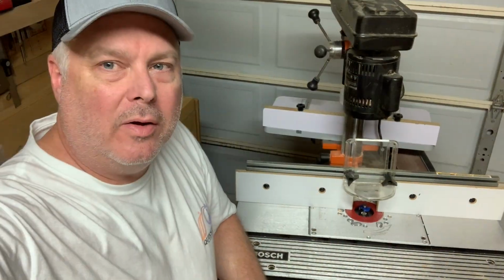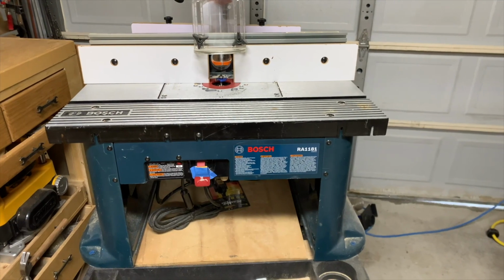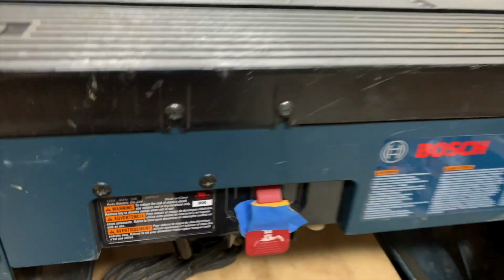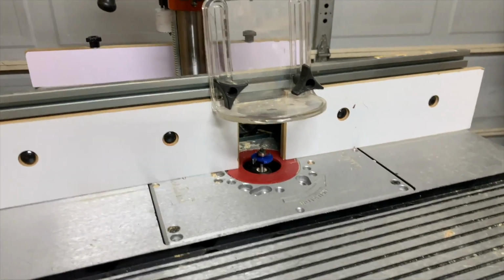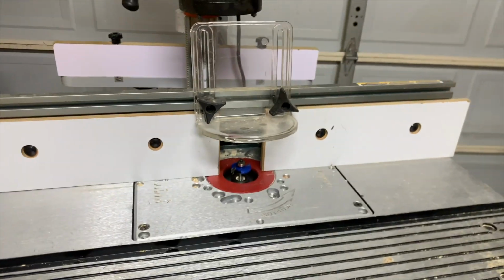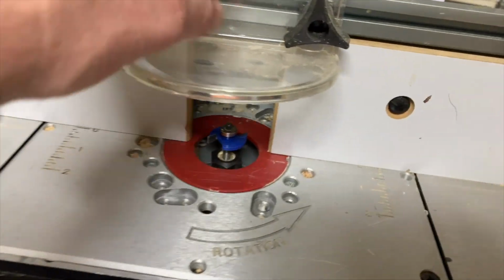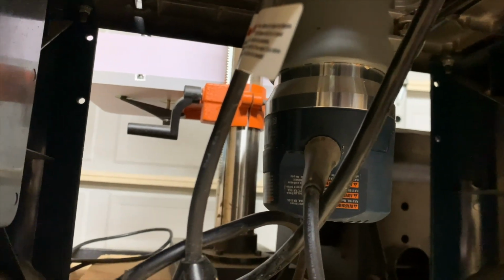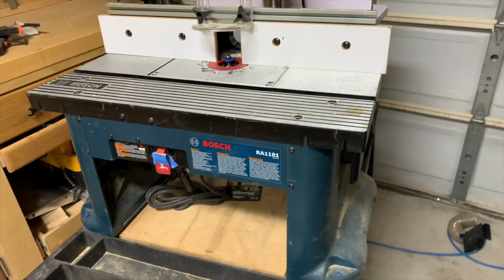Bosch Router Table - Model - RA1181 - Woodworking Business Owner Honest Review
In this video, I'll share my thoughts and review the Bosch Router Table - Model - RA1181.

I've owned this router table for well over 2 years at this point and have used it most days during that time.

Its been ideal for our woodworking business and the rapid stop technology has been well implemented.

Have any questions?  Ask them in the comments below and I'll be glad to answer them for you.

GET YOURS -  If you're interested in picking up one of these awesome grinders yourself, here's a direct link:

Shop online at MagnoliaOaksWoodshop.com